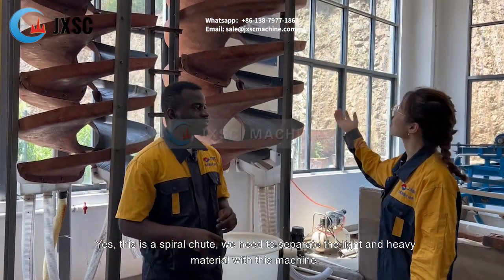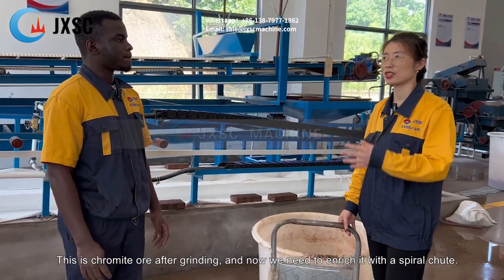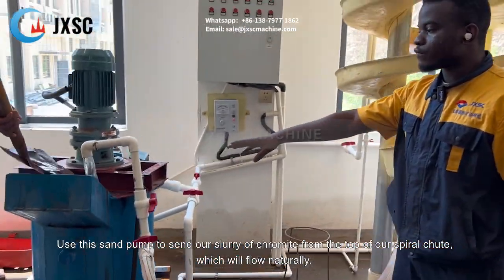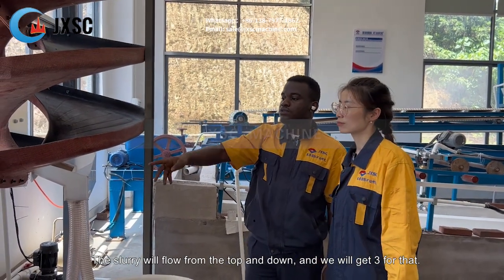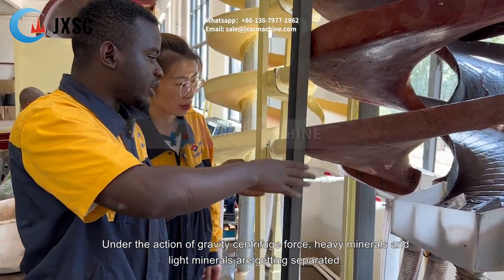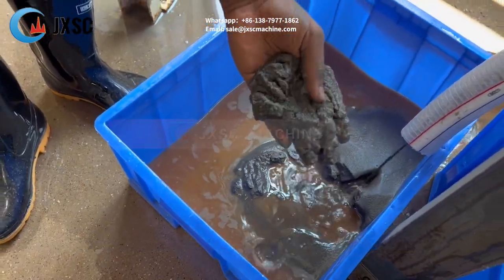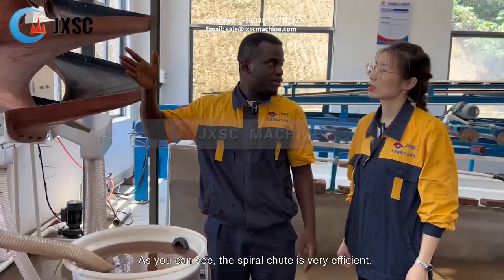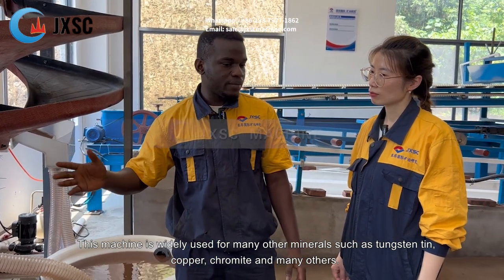Separation of chromite with lab spiral chute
We can enrich the chromite ore with a spiral chute.
【Contact JXSC to get details and price】